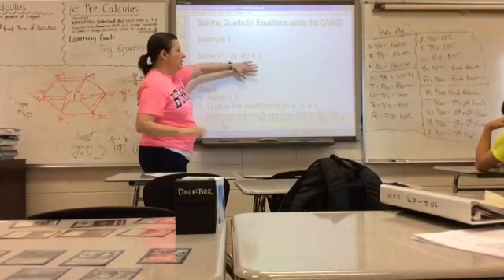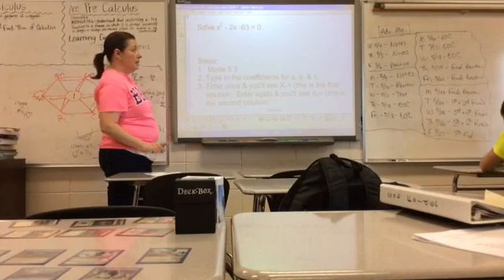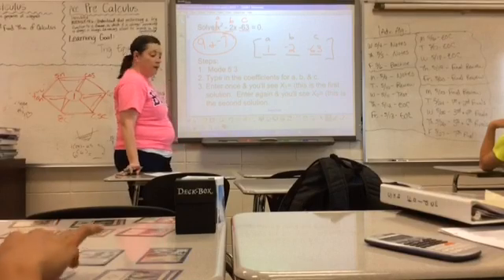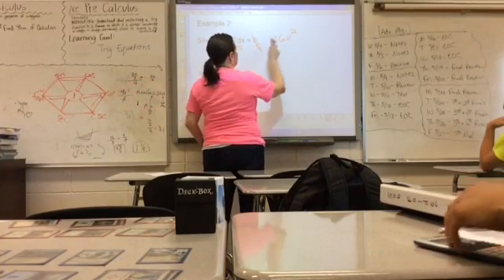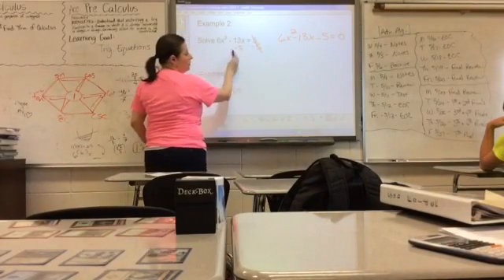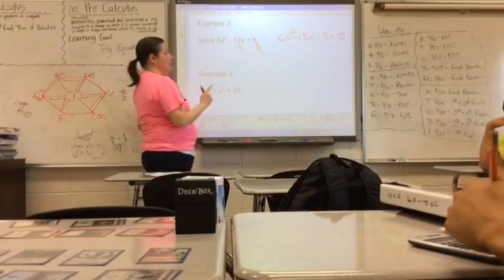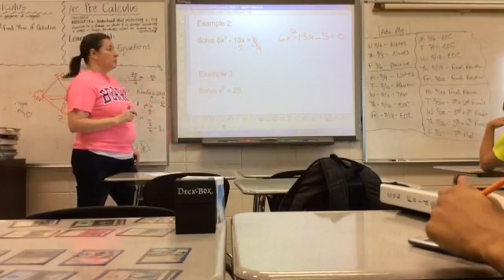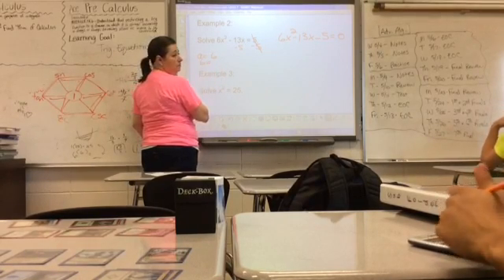Solving Quadratic Equations using the CASIO